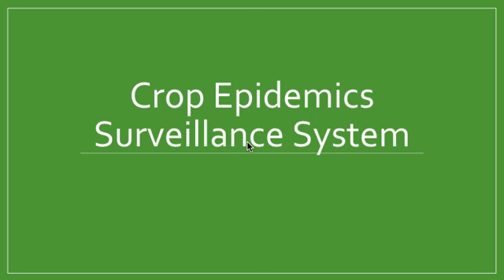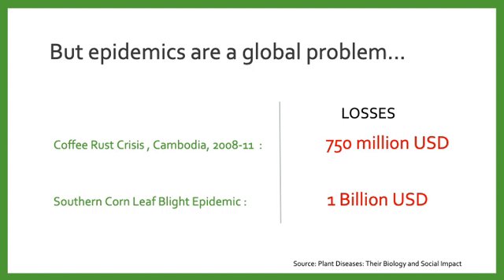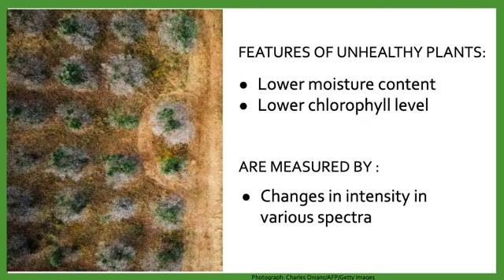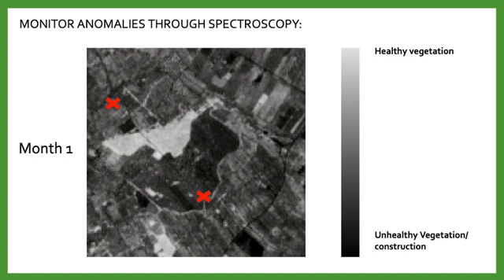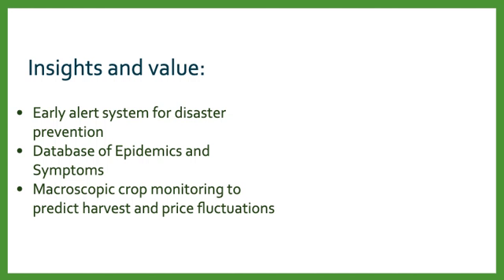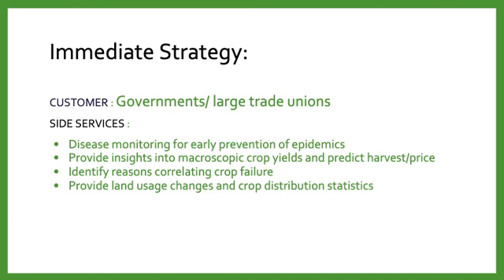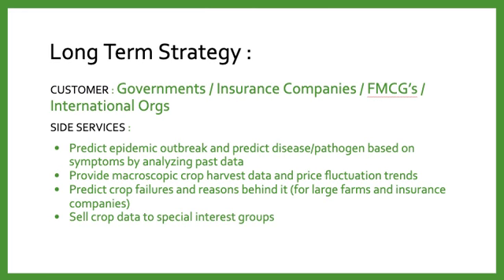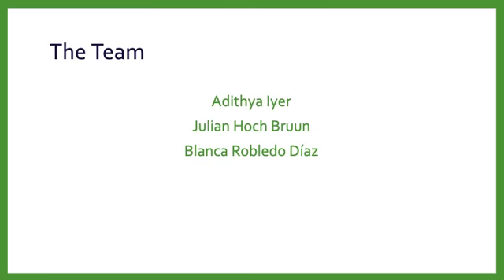Budnip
Copernicus Track